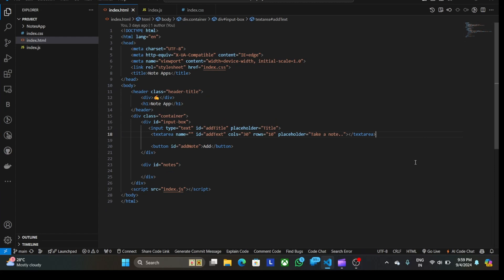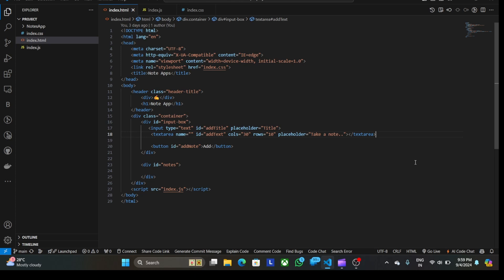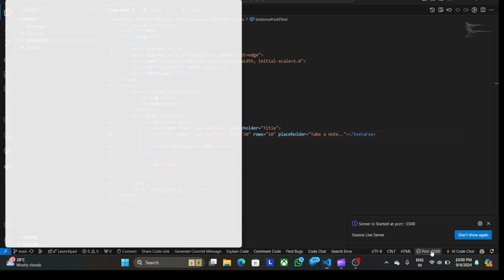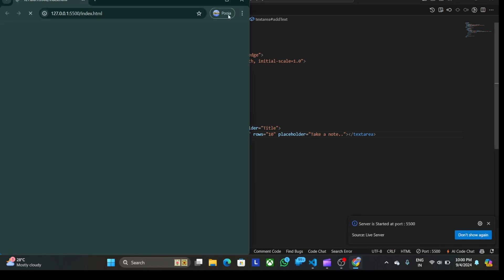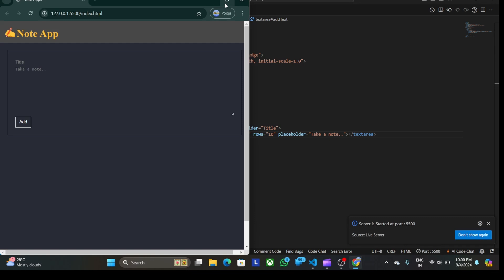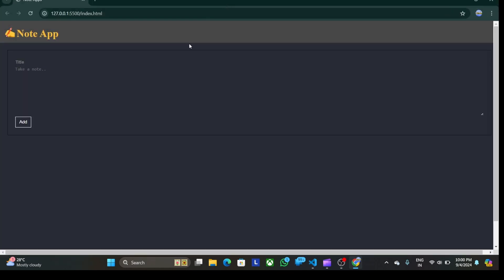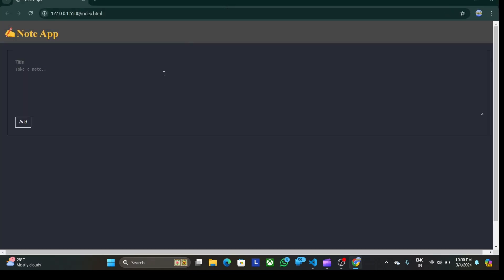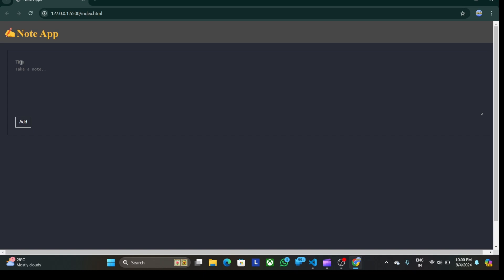Note App Working // Mini Project// Project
If you love knowledge, education, nios update and competive exam  for your family and friends so here you'll find the best of my best videos then SUBSCRIBE to "AAA" YouTube Channel.